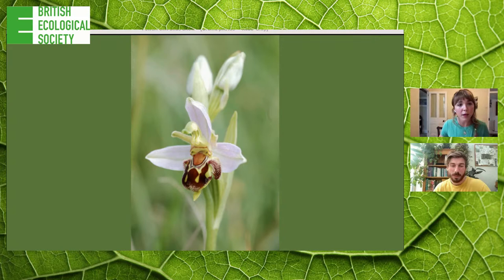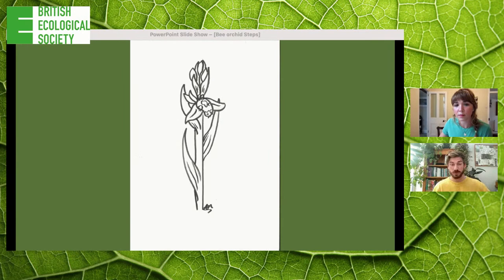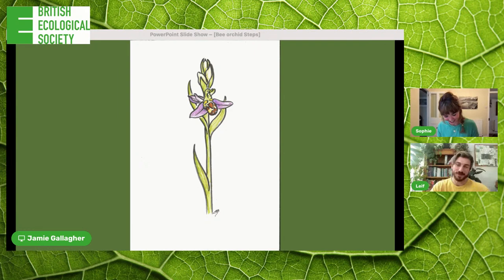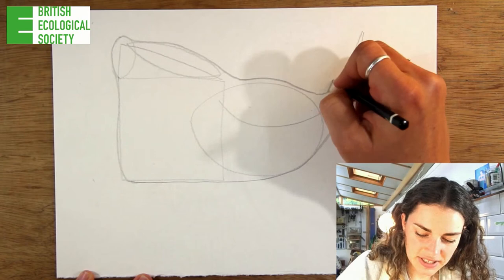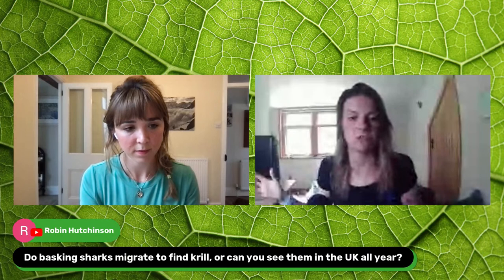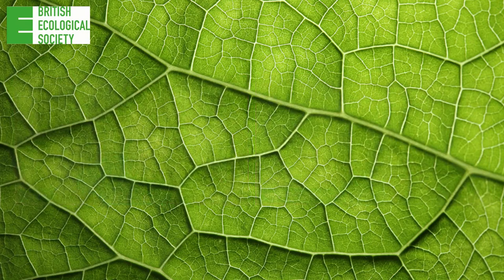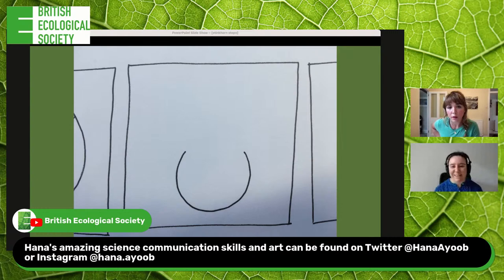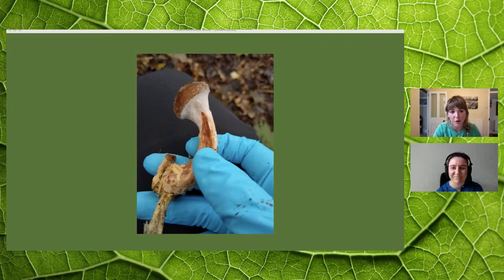The Big Ecology Draw-Along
Join our presenter, Zoologist and science communicator Sophie Pavelle, and nature-artists Hana Ayoob, Alicia Hayden, and Lauren Cook to learn how to draw incredible plants, fungi and animals, following their simple step-by-step tutorials.

And the twist? The ecologists that study these creatures will be joining live and drawing them too!

In this fun and informative art-nature mash-up you’ll hear all about the science behind the drawings as you get creative, and find out how ecologists help understand and protect the environment as a job! You will also be able to put your own questions to the ecologists as you draw along.

This draw-along is suitable for individuals of all artistic ability, and you only need pencil and paper if you’d like to draw along!

Sophie Pavelle is an adventurous zoologist and science communicator, with a passion for reaching new audiences with the natural world. She’s written for outlets such as BBC Wildlife, Coast, and The Metro, and is currently writing her first book with Bloomsbury, about British wildlife and climate change. Sophie is Communications Coordinator for Beaver Trust, an Ambassador for The Wildlife Trusts, and sits of the RSPB England Committee.